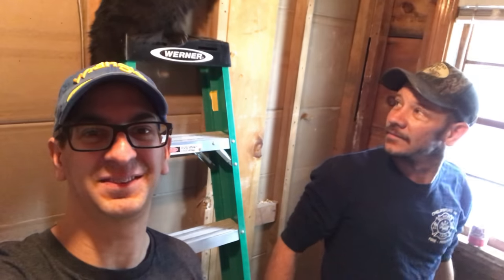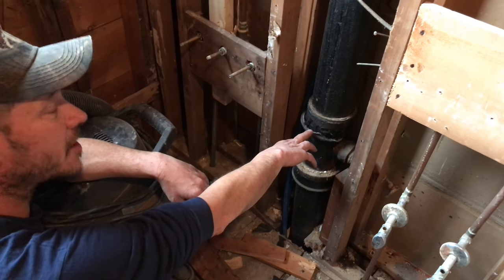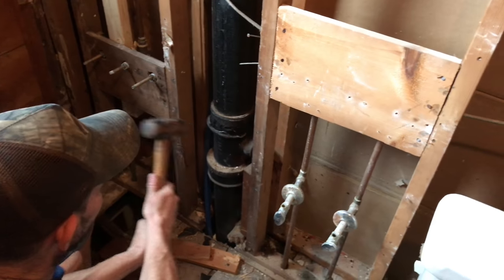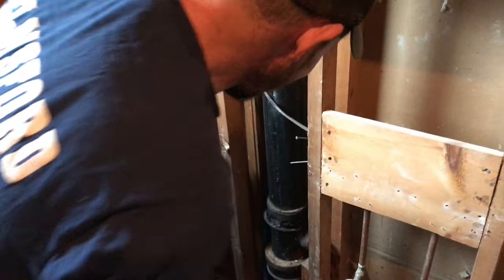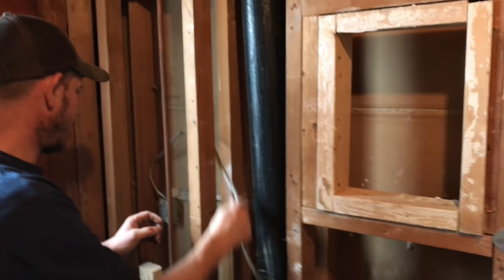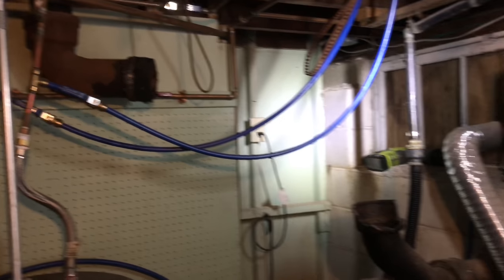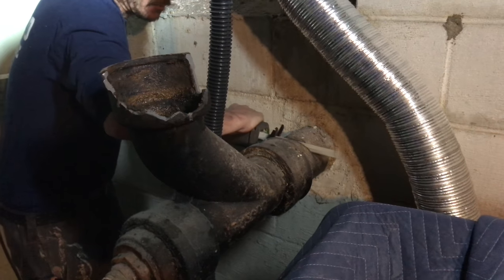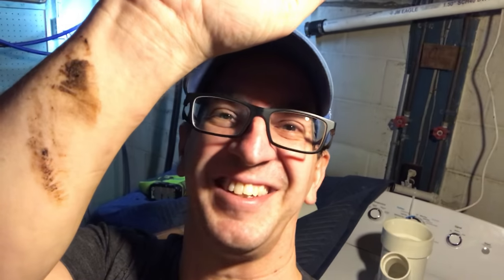How To Remove Cast Iron Pipe From Your House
Working on a pluming project and removing old cast iron pipe from our house so we can change it to PVC.

We will show you how to break apart the old cast iron fittings and sewer pipe in you home with some basic hand tools. It came apart pretty easily for us, and only took a few hours to do.

We now have converted it all to PVC and the water flows a lot better in our home. The old cast iron sewerage pipes were pretty clogged.